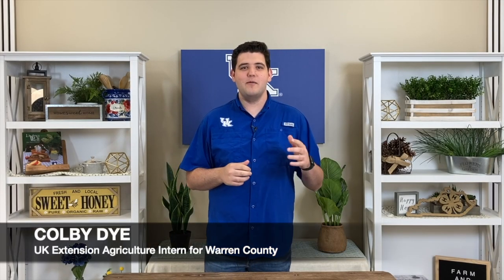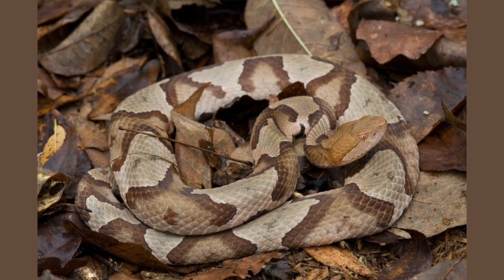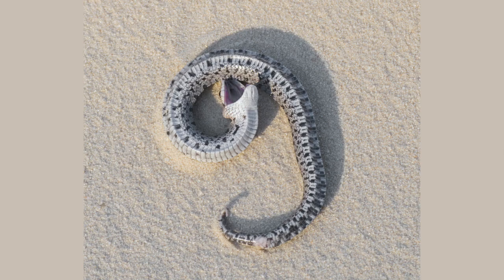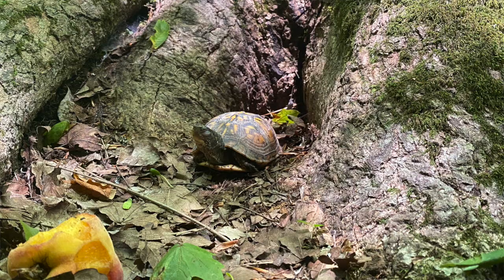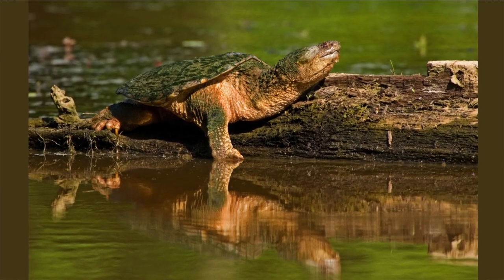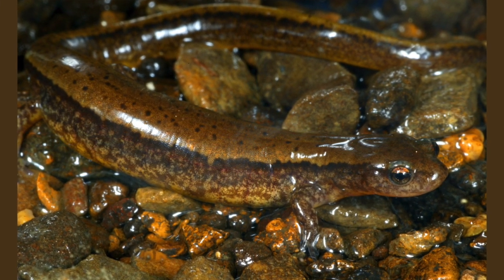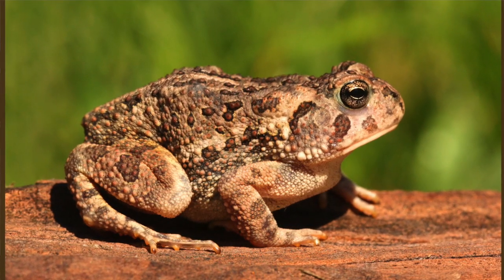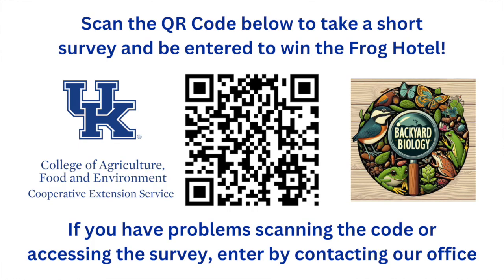Backyard Biology: Amphibians & Reptiles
Host: Colby Dye, UK Extension Agriculture Intern for Warren County

Topic: Backyard Biology: Amphibians & Reptiles

Colby Dye brings us some relevant information on backyard amphibians and reptiles we can spot in Kentucky! Snakes. Some love them, some hate them, but they can be very beneficial to have around as they help with rodent control around homes. Copperheads and Timber Rattlers are the only venomous ones around this area. Common species to see are rat snakes, black racers, and garter snakes; all of which are non-venomous. Like stinging insects, biting is a last resort, and the hognose even plays dead. Now turtles are some of the longest living wild animals, with many species reaching nearly 100. Most common species to see here are the red-eared slider and eastern box turtle. Closer to water you may find a snapping turtle. Remember to be cautious around them! Appalachia is biodiversity hub for these salamanders, yet some can be found in this area of Kentucky! They don’t have lungs or gills; they breathe through their skin. This makes them vulnerable to water pollution from runoff or erosion. Finding salamanders means your water is in good condition. Many people wonder what the difference is between frogs and toads. Like the square-rectangle debate, all toads are frogs but not all frogs are toads. The most seen species nearby is the fowler's toad, but you can sometimes hear bullfrogs in ponds. Another subsection of frogs is tree frogs which have sticky toe pads made for climbing. A frog hotel provides a habitat for tree frogs, as well as insect control for us.